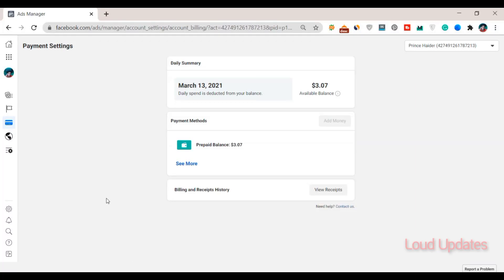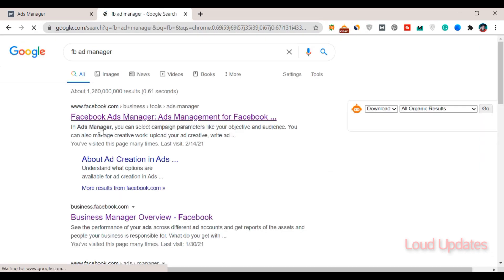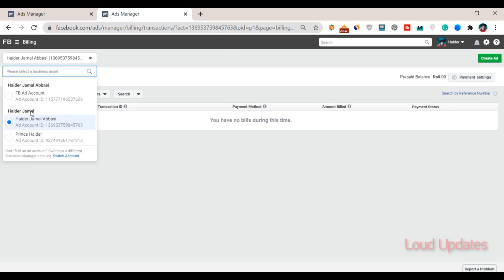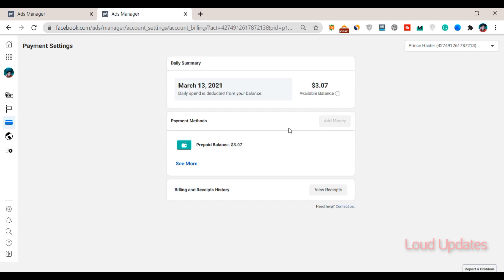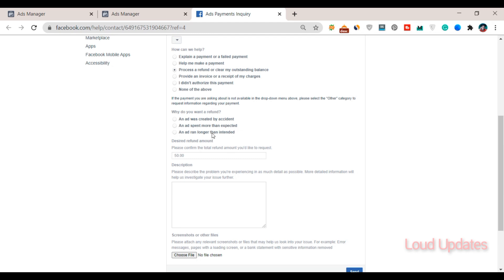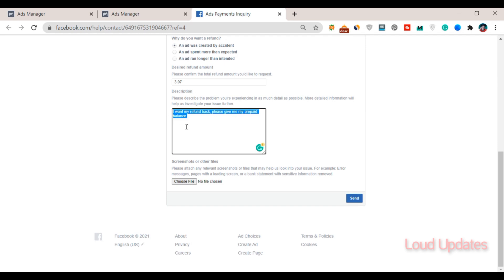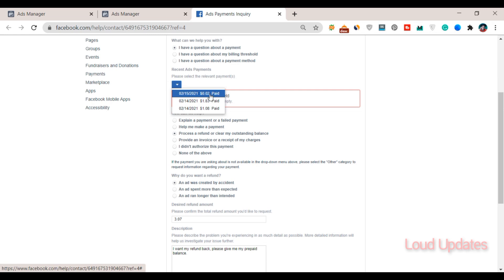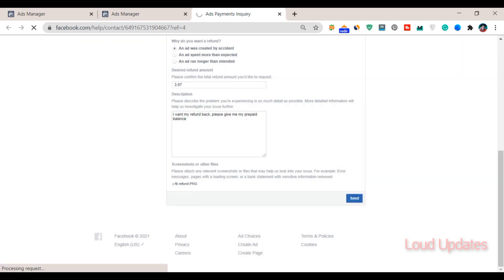How to Get Refund From Facebook Ads "Prepaid Balance" Get Back Your Money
Hey guys today in this video tutorial I will guide you on how to get a refund from facebook. Watch a complete video tutorial to understand how to get your prepaid balance from Facebook ad manager.

Social